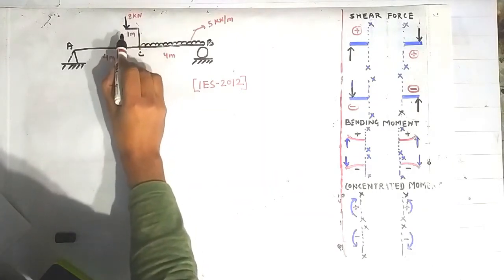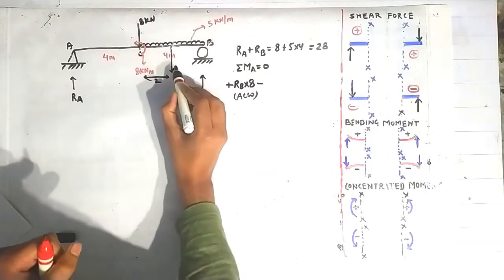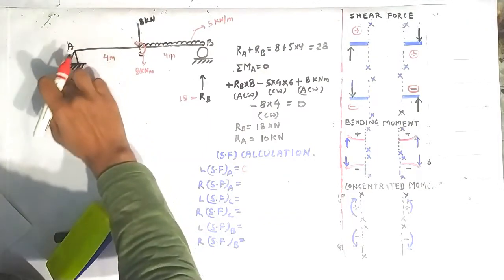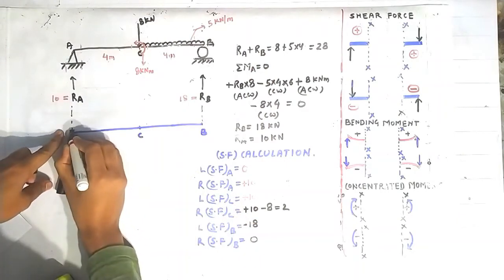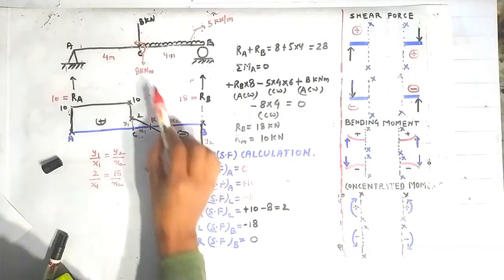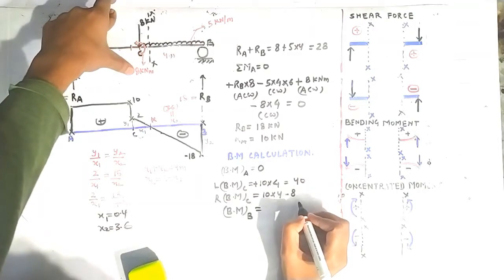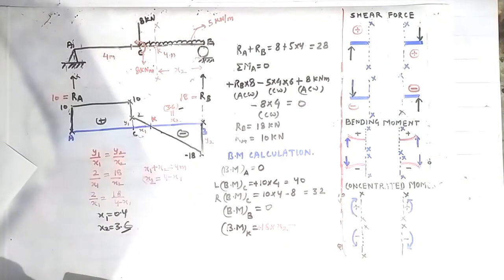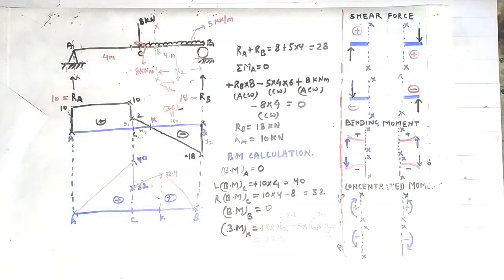SHEAR FORCE AND BENDING MOMENT DIAGRAM FOR SIMPLY SUPPORTED BEAM CARRYING UDL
this video contains information about the shear force and bending moment diagram for a simply supported beam carrying UNIFORMLY DISTRIBUTED LOAD UDL at the supports and uniformly distributed load and a point load., 1-sfd and bmd 2-simply supported beam, 3-uniformly distributed load 4-concentrated moments at support 5-point load 6-shear force and bending moment dia.